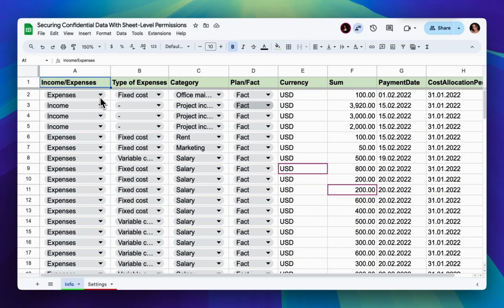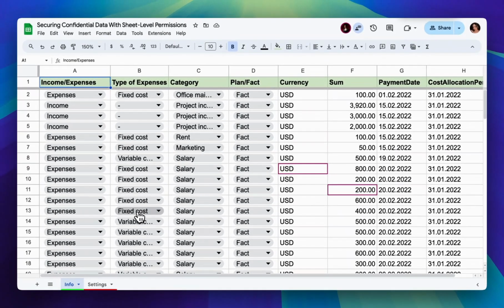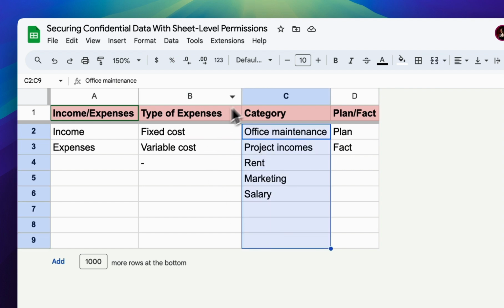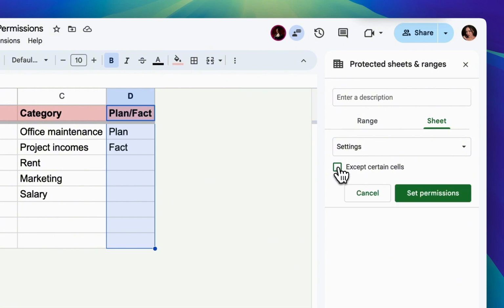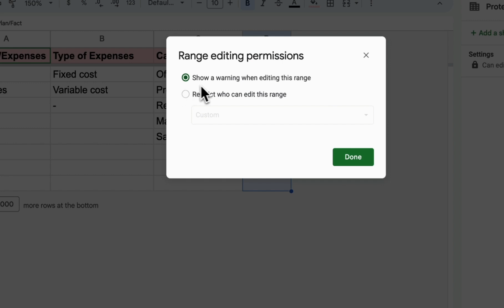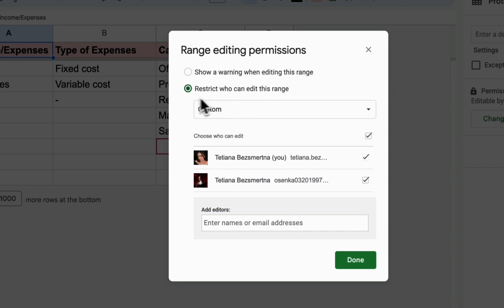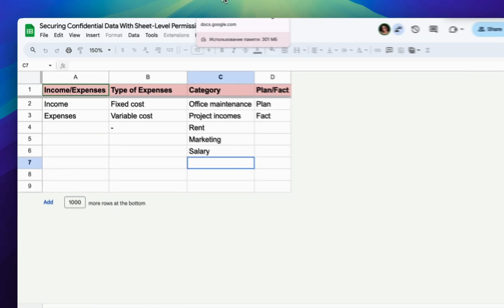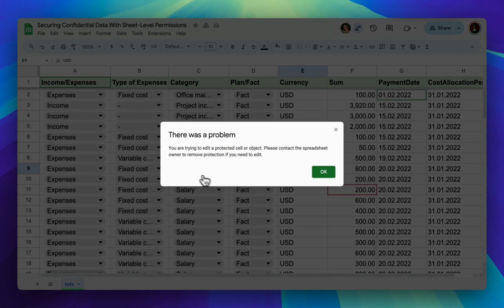Securing Confidential Data with Sheet-Level Permissions in Google Sheets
Discover how to secure your Google Sheets data with advanced protection techniques.

We will cover:
- Understanding the default access roles: Viewer, Commenter, and Editor
- Using the 'Protect Sheet' feature for enhanced data security
- Setting up custom permissions for specific sheets or ranges
- Implementing warnings vs. full edit protection
- A useful trick to hide protected sheets from view

Key moments of the video:

00:00 - Introduction and Overview
00:14 - Understanding Access Roles in Google Sheets
01:07 - Step-by-Step Guide to Implementing Sheet Protection
02:11 - Customizing Protection Settings
03:44 - How to Hide Protected Sheets from View
04:20 - Practical Applications

Whether you're managing complex data systems or collaborating on important projects, these techniques will help you maintain data integrity and control access with precision. Elevate your spreadsheet management skills and create more secure, efficient workflows with Google Sheets.